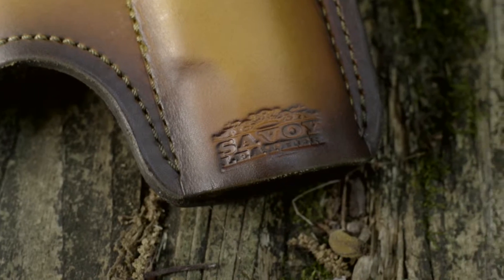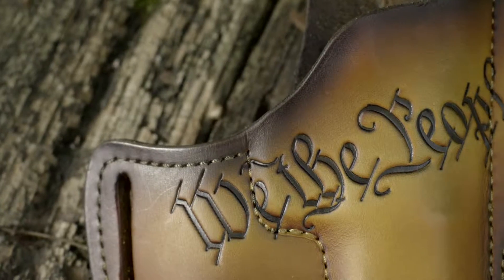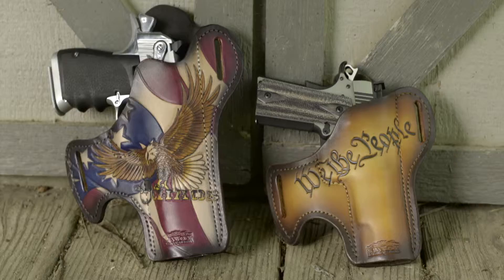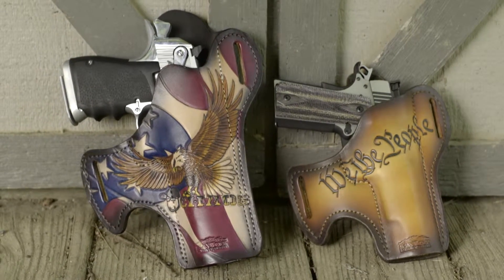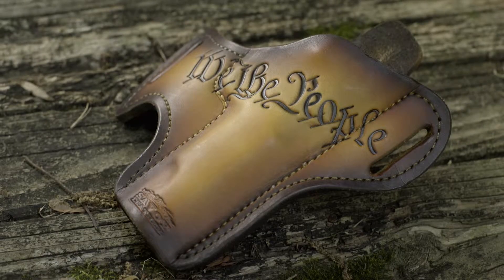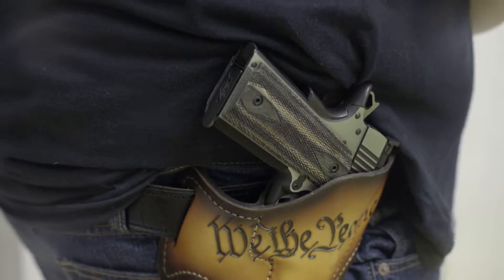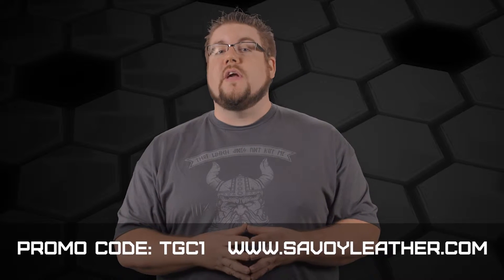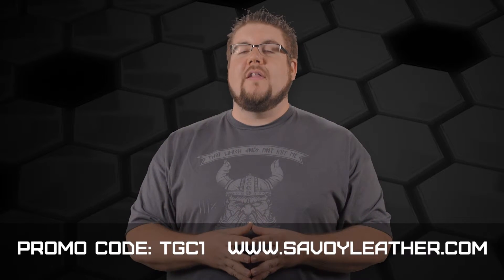Cool spot done by TGC news